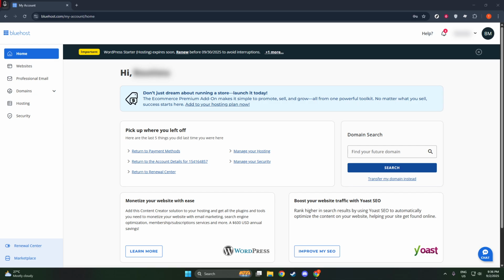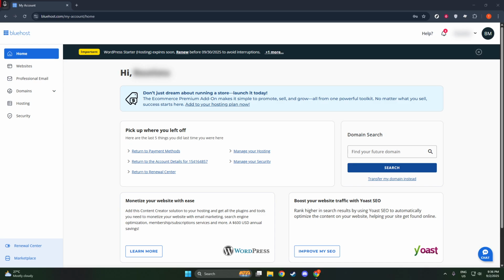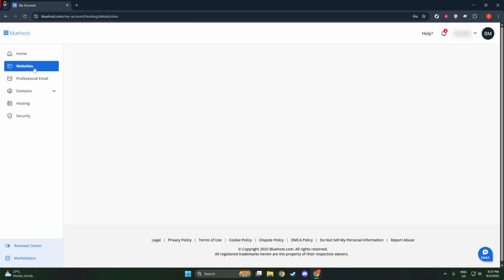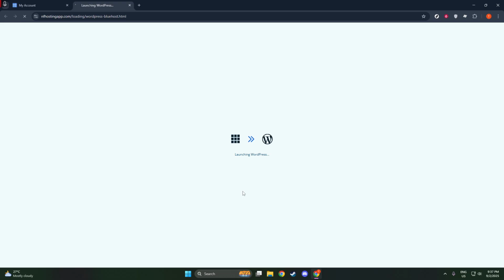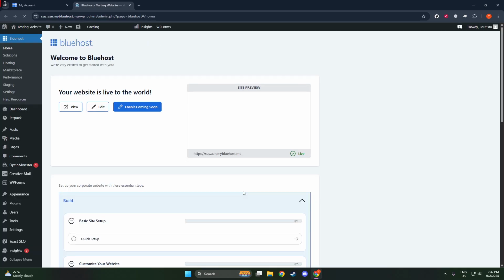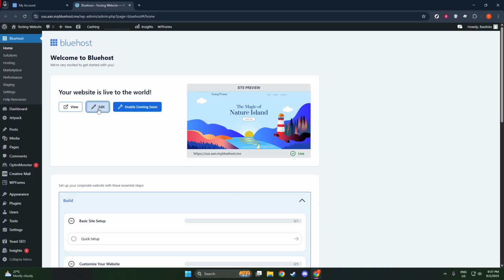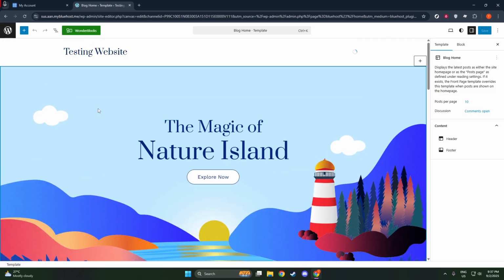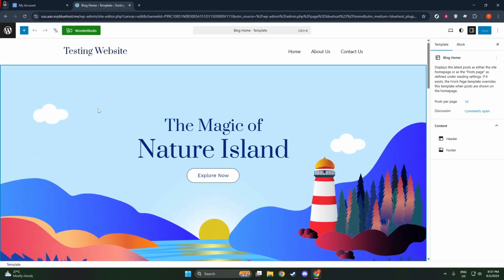How to Use Bluehost Website Builder [2026 Full Guide]